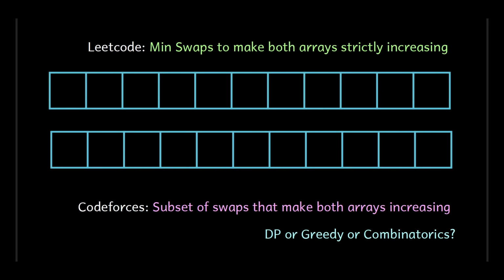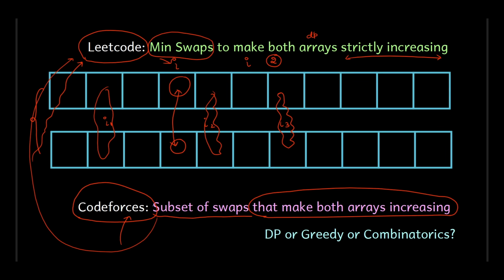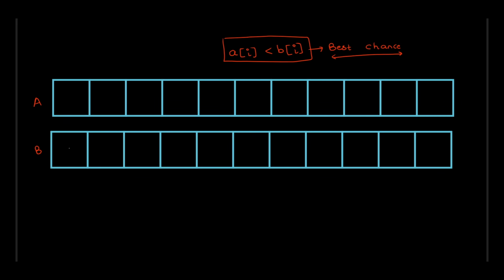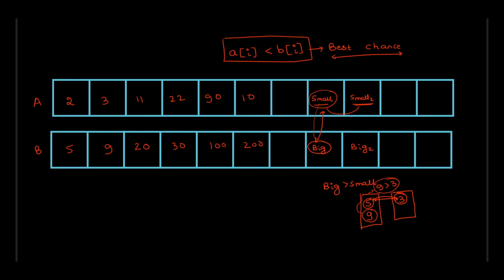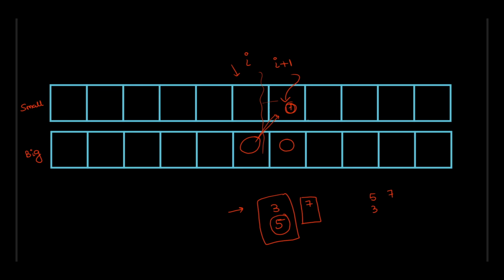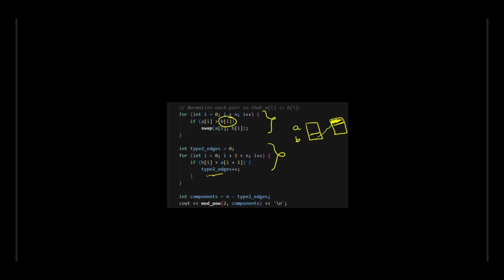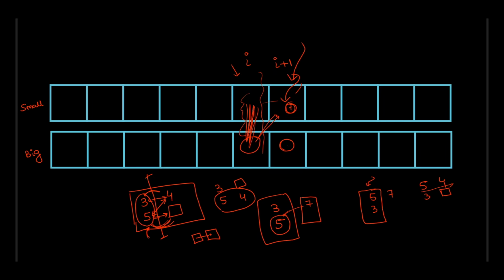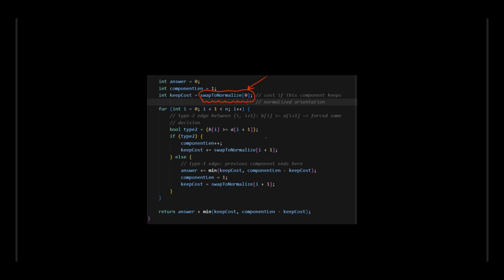LeetCode said it was DP until Codeforces showed up